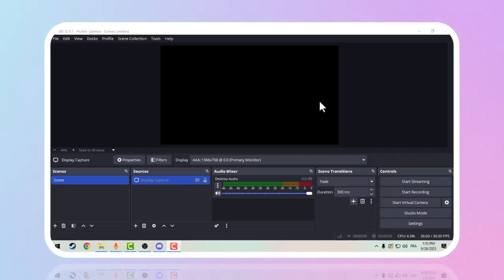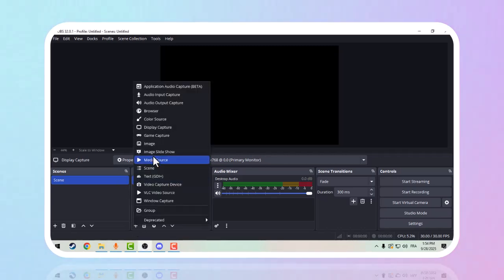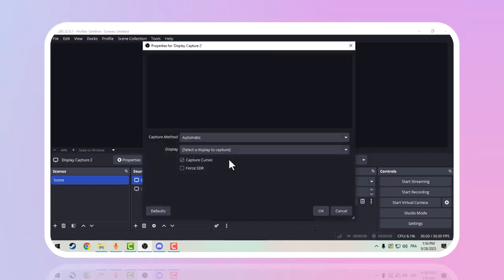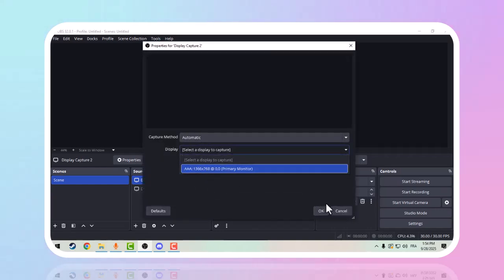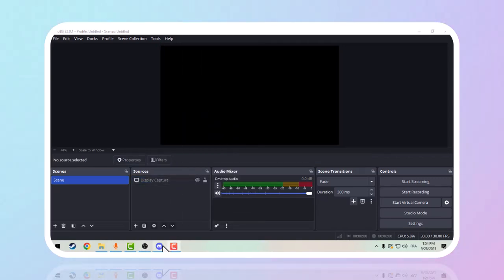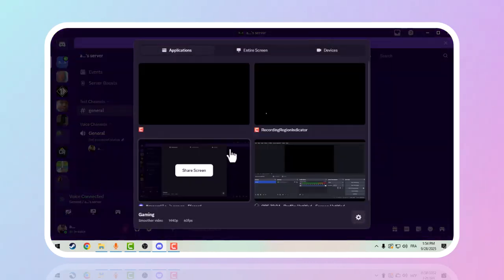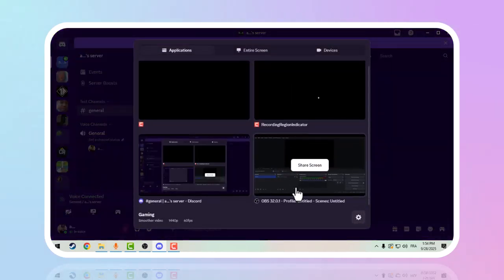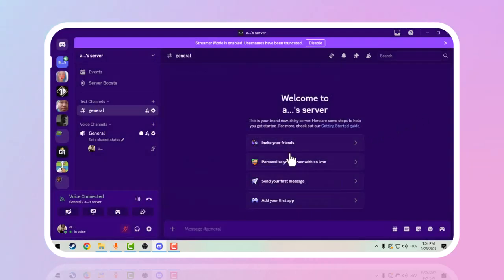NEW! How to Stream Nintendo Switch to Discord in 2026!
Want to stream your Nintendo Switch gameplay directly to Discord? 🎮🔥 This step-by-step guide shows you how to connect your Switch to your PC or laptop and share your gameplay live with friends or servers.

✅ Best ways to connect Nintendo Switch to Discord 💻
✅ How to use capture cards & streaming software 🎥
✅ Setup tips for smooth, lag-free streaming ⚡
✅ Pro tricks to improve audio & video quality 🎧📺

Start streaming your Switch games on Discord and make your gaming sessions more fun than ever! 🚀